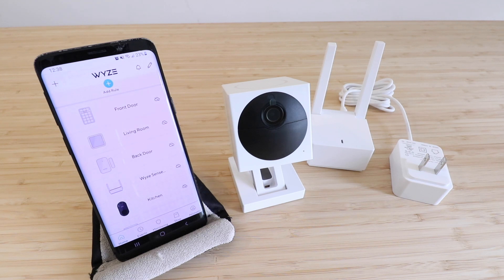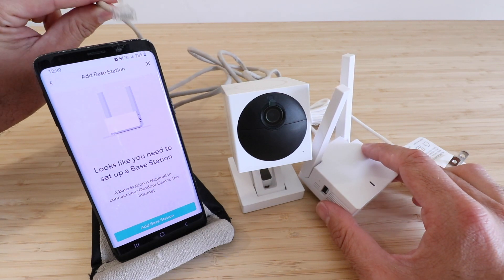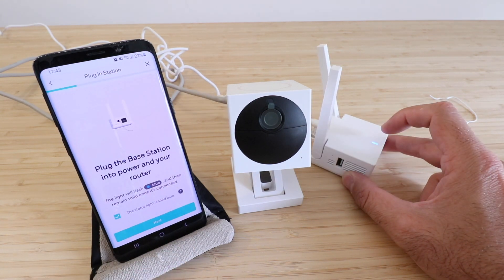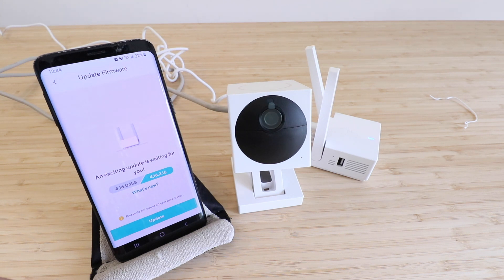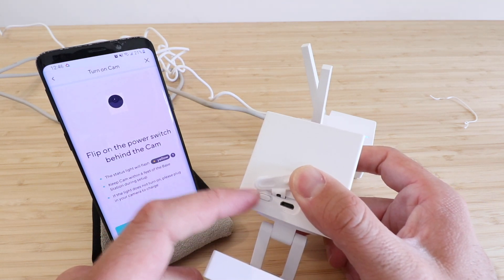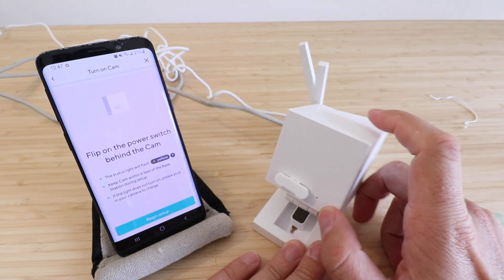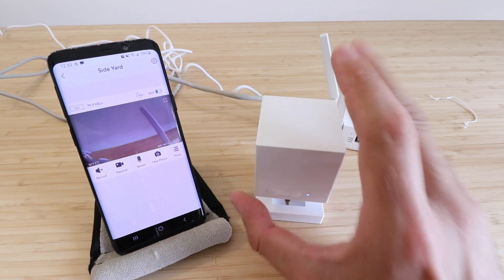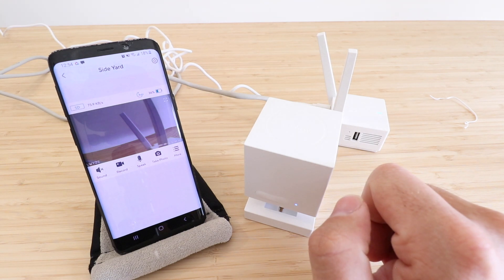How To Set Up Wyze Cam Outdoor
Wyze Cam Outdoor

In this video we teach you how to setup Wyze Cam Outdoor. The Wyze Cam Outdoor is a wifi video camera that allows you to remotely view the video footage on your phone. The Wyze Cam Outdoor is battery powered by it's internal rechargeable battery but it can also be plugged in and then the Wyze Cam Outdoor does not need to be recharged.

The Wyze Camera Outdoors can be placed indoors or outdoors. It has 1080HD video and includes night vision video.

Ethernet Switch

To Set Up Wyze Cam Outdoor:

1. You will need to download and install the Wyze App and set up a username and password.
2. Click the + symbol in the upper left hand side of the Wyze App and select add a device.
3. Select "camera" to add a device and select the Wyze Outdoor Cam to add.
4. You will first need to add the Wyze Cam hub by connecting it to your router and plugging it in. Follow the instructions to set up the Wyze Cam Hub.
5. With the Wyze Cam Hub set up you can then set up the Wyze Cam Outdoors. You will need to charge the Wyze Cam with the provided cord.  With the Wyze cam charged up or plugged in you can the set it up by sliding the power button to on.
6. Follow the instructions on the Wyze app and press the Snyc button on the Wyze Camera Outdoors to get it connected to the Wyze Hub and Wyze App.
7. If you have issues getting the Wyze Cam Connected try pressing the Sync button again to get it connected to the Wyze Hub.